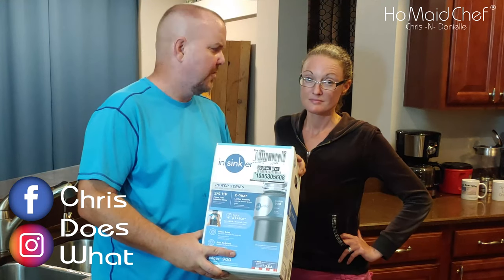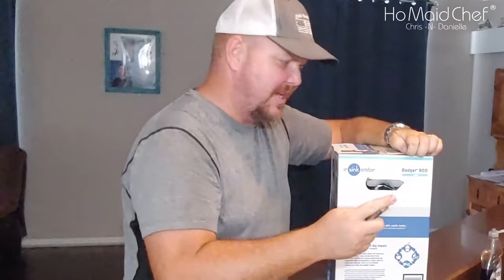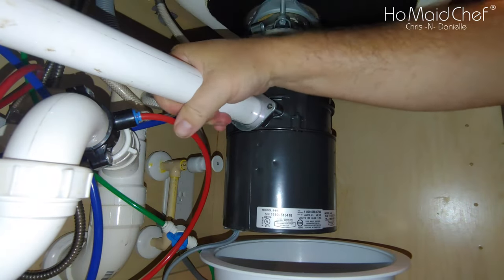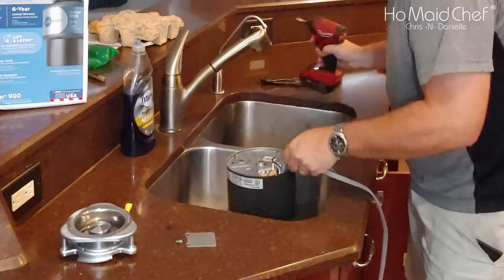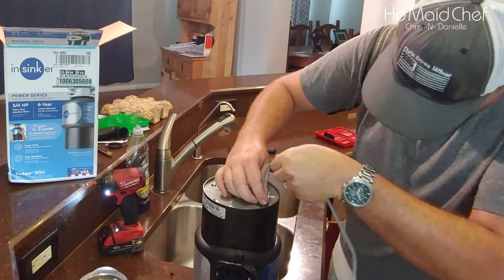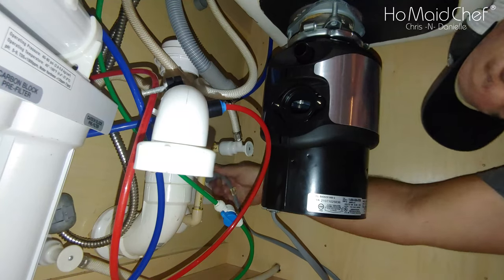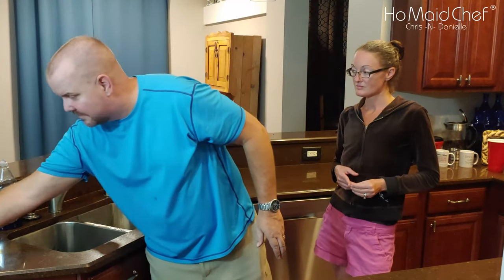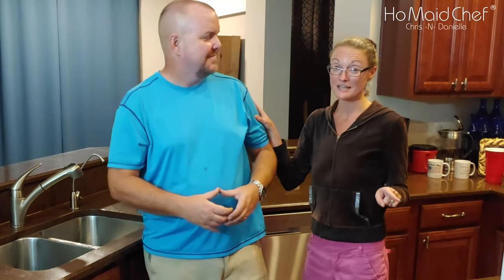How To Replace A Garbage Disposal, Remove And Install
Removing and installing garbage disposal is a task most DIY homeowners will have to do at some point. We are going over how to remove our leaking garbage disposal and replace it with the InSinkErator Garbage Disposal, an American-Made product. We have a few blunders as I show things that went wrong, and we run into some gross black water issues, not a fan of plumbing.

Product, see tools we love below, not many tools for this:
InSinkErator Garbage Disposal

So to install the InSinkErator Garbage Disposal you are going to need a few tools. A screwdriver to remove the screws on the disposal and a hammer to knock out the plug if you have a dishwasher. That is pretty much it for the tools, not much to it, in the video I wish I knocked out the plug before installing, would have been easier.

00:00 How To Replace A Garbage Disposal, Remove And Install
02:15 Tools Needed To Install A Garbage Disposal
04:36 How To Remove A Garbage Disposal
07:02 How To Wire A Garbage Disposal Cord
11:57 How To Install AGarbage Disposal

Song And Artist:

The content on our YouTube Channel is only intended for adults only.